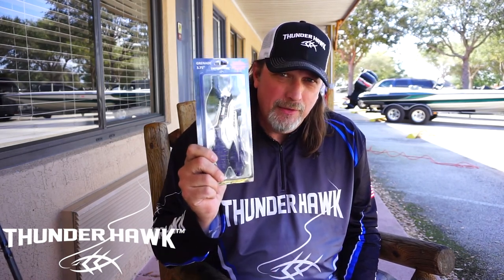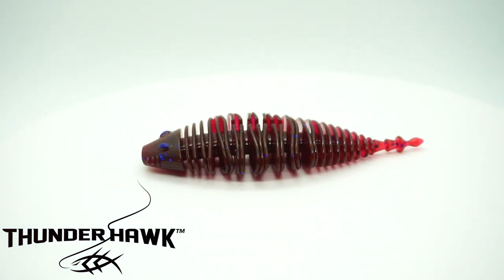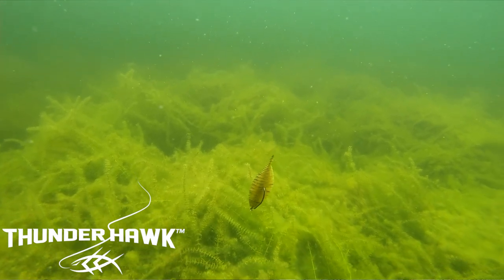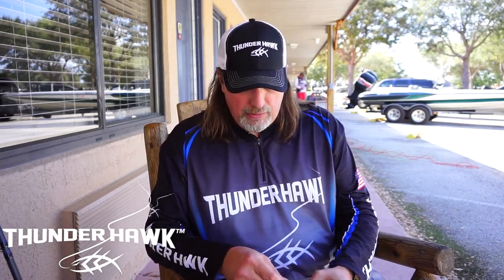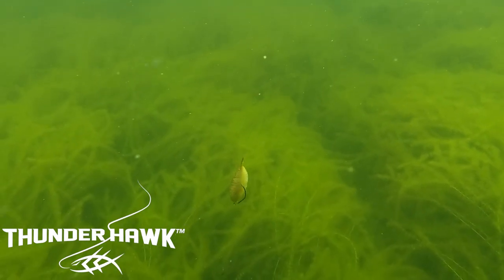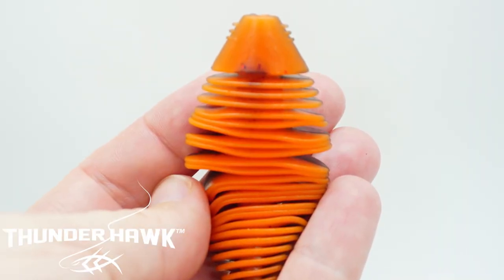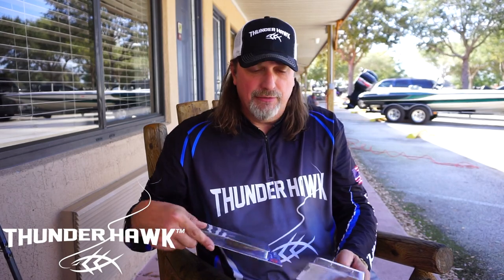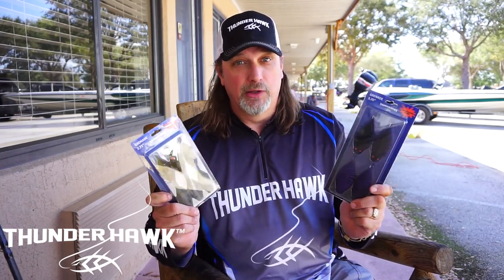FIRST LOOK at the Thunderhawk Lures GRENADE - Bass Fishing Lure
Check out the new soft plastic, ultra durable, indestrucible Thunderhawk Lures Grenade bass fishing lure.